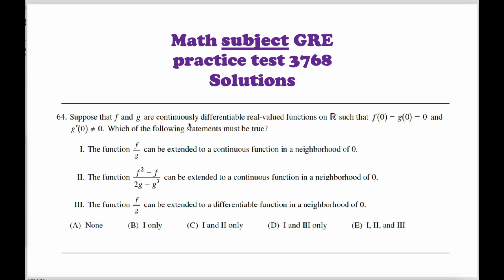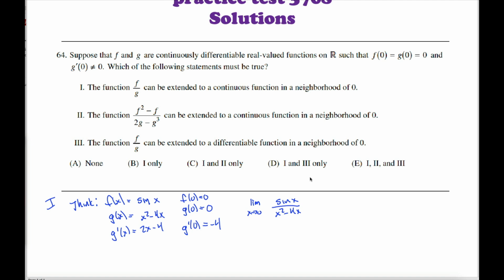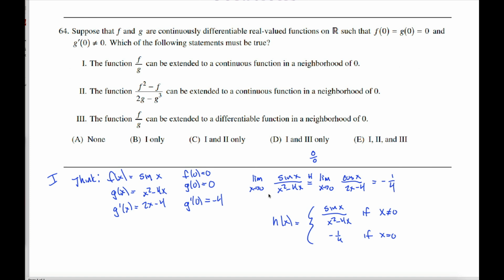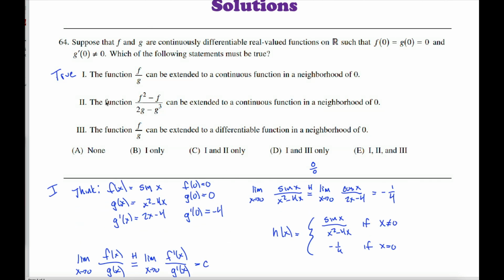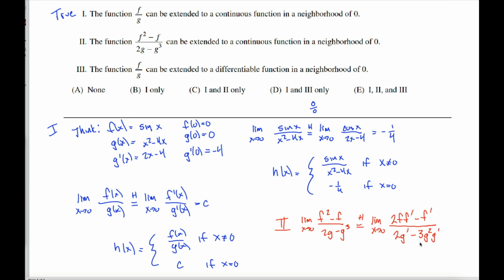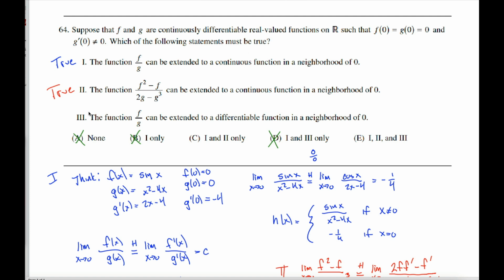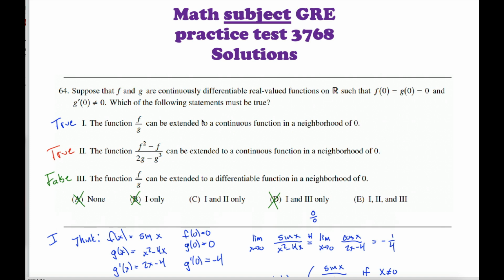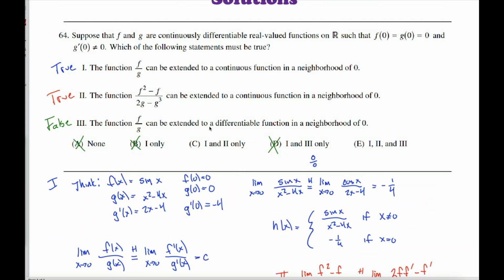Math subject GRE 3768 problem 64